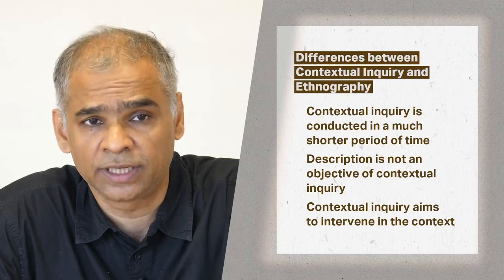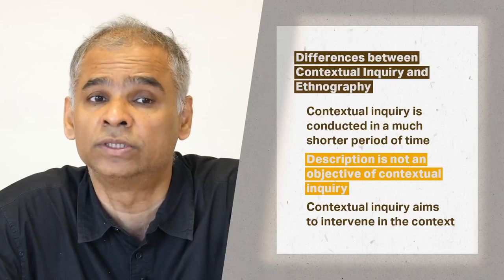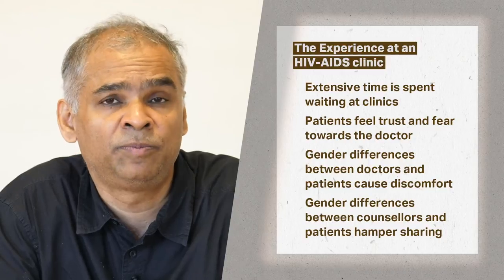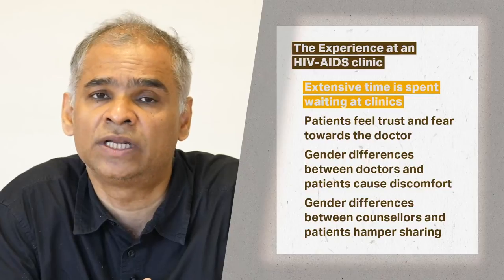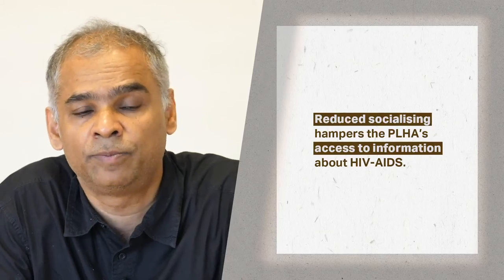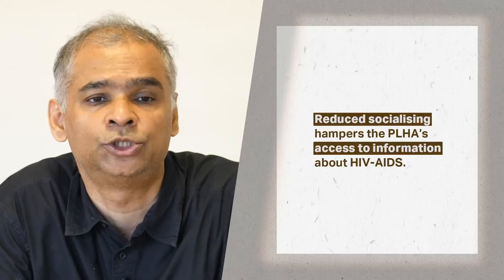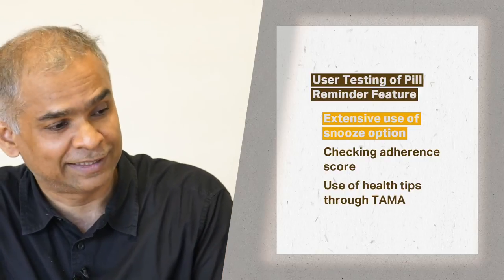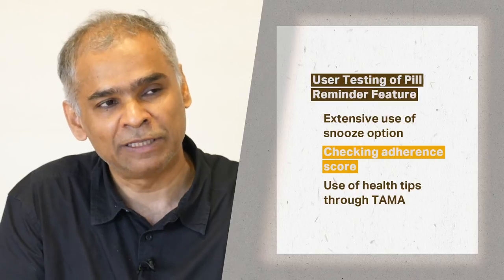Week 8: Lecture 2: Designing Information for HIV-AIDS Affected Persons Prof. Anirudha Joshi